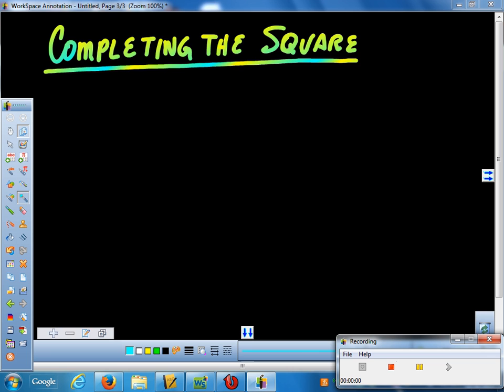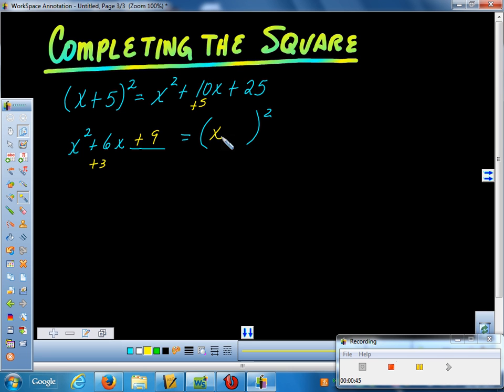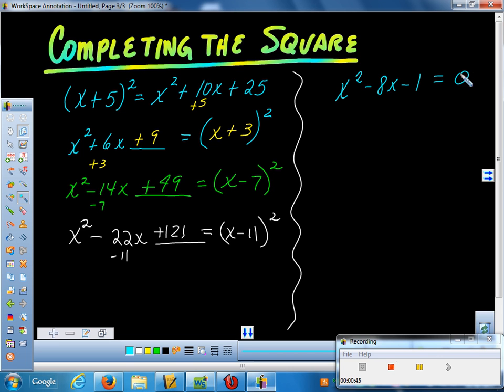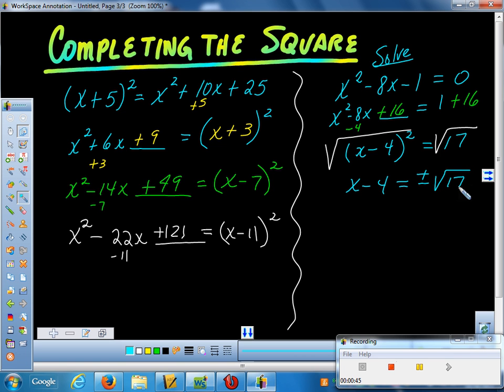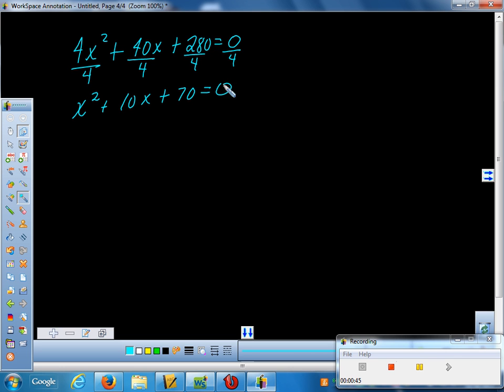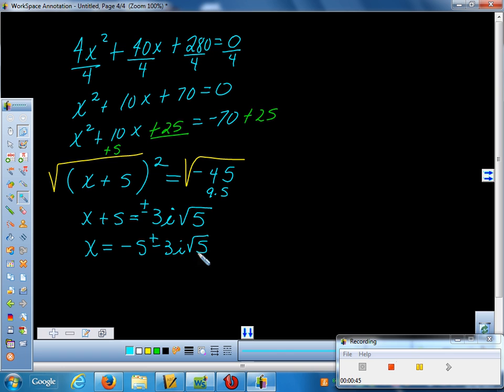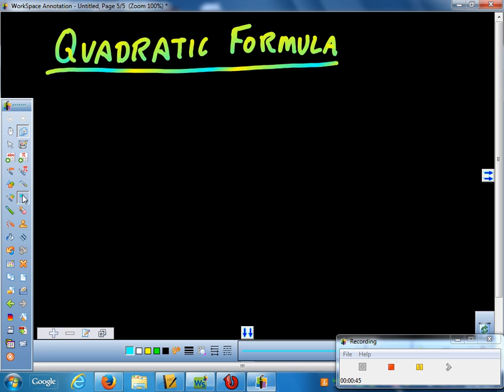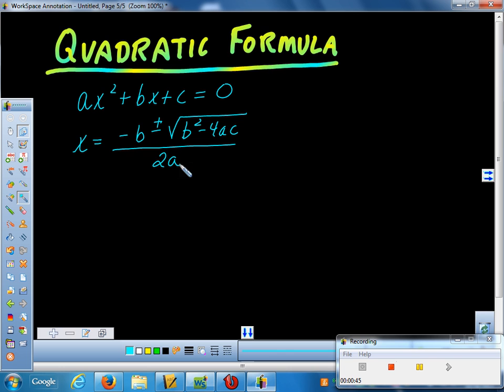Solving Quadratics Competing the Square